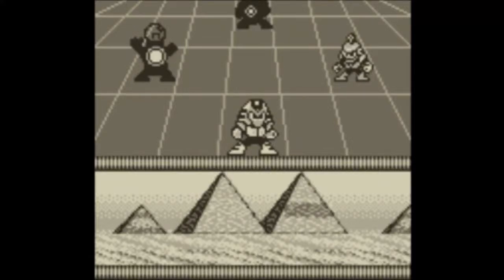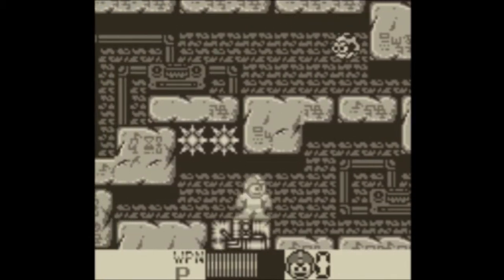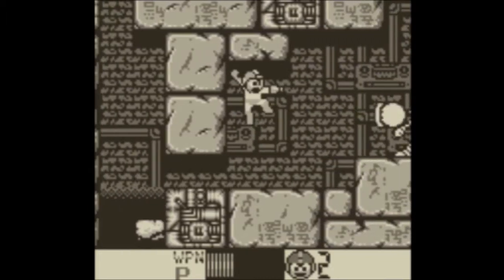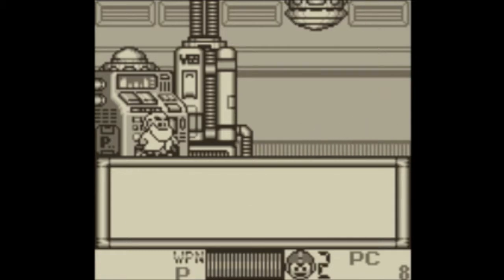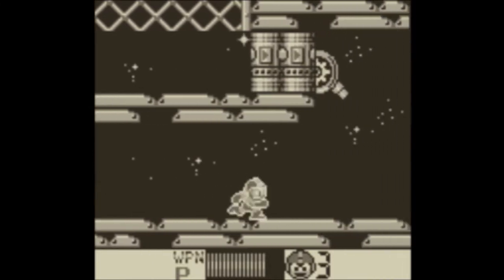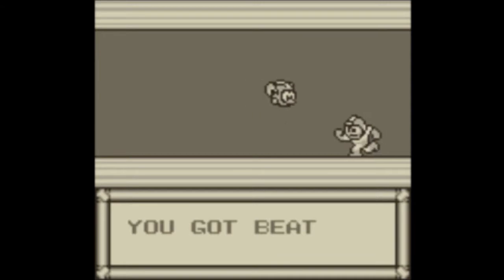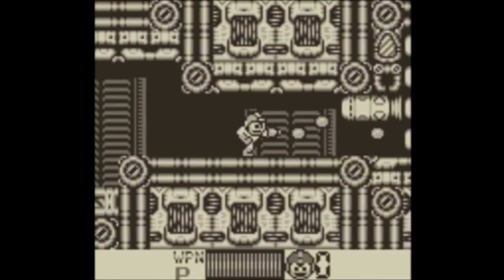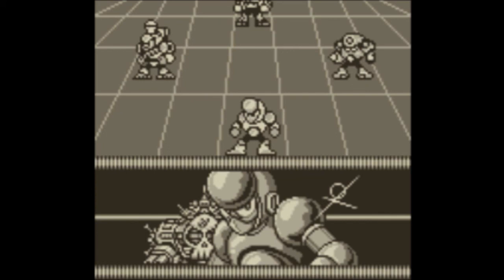Let's Play Mega Man 4 (Game Boy) Part 2: Attack of the Pharaohs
As long as it doesn't come in to contact with light, Pharaoh-based weaponry is quite effective. At least it ages well...